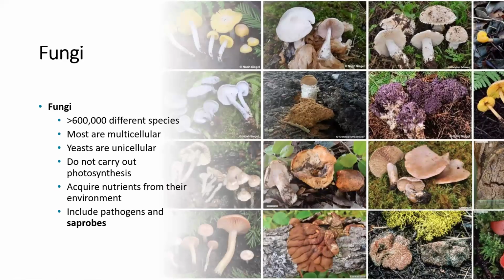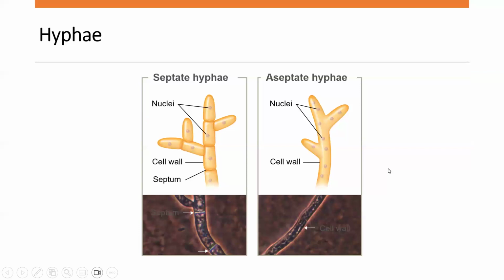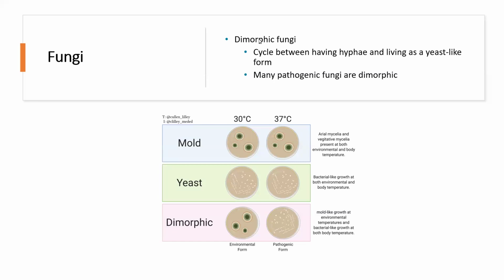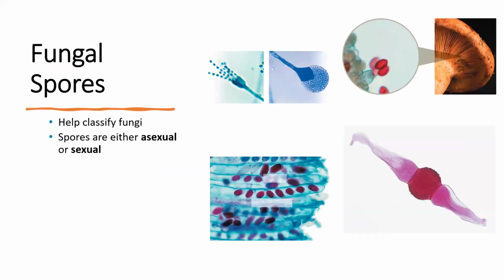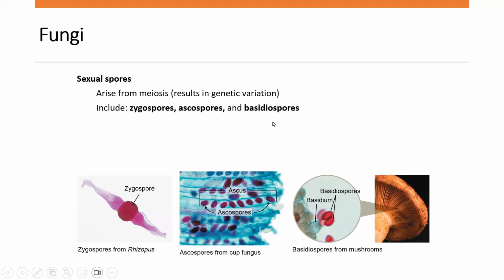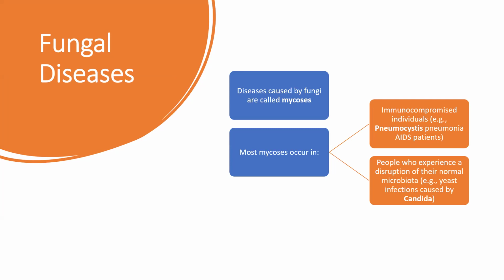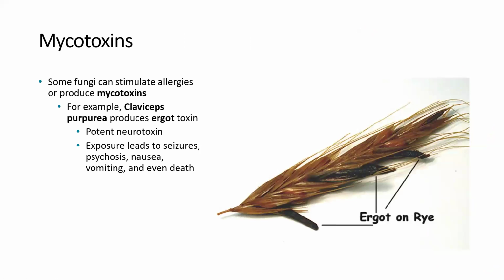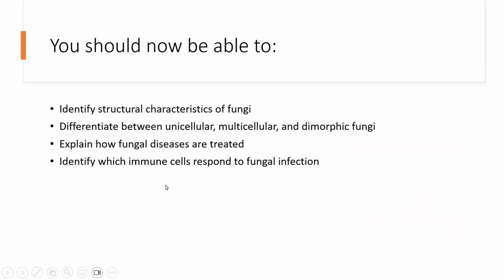4.5 Fungi - BIOL 334 - Radford University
Chapter 4 Fungi